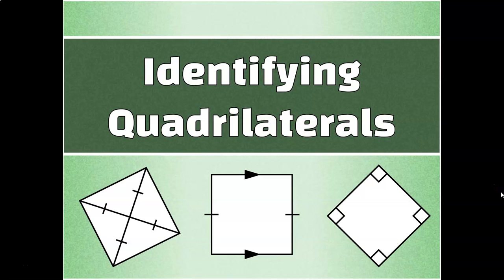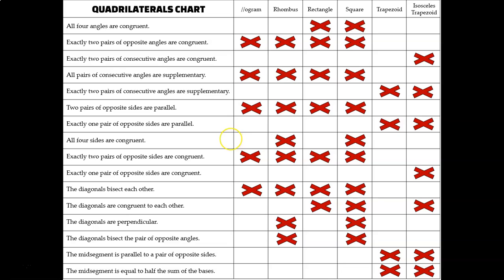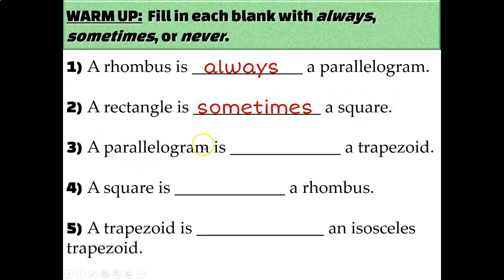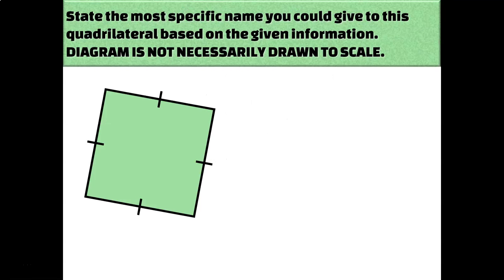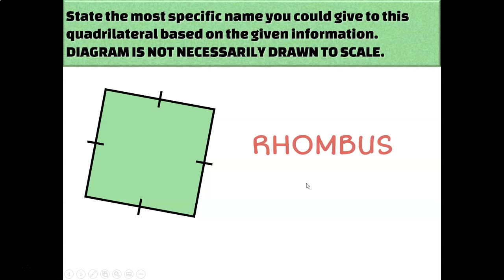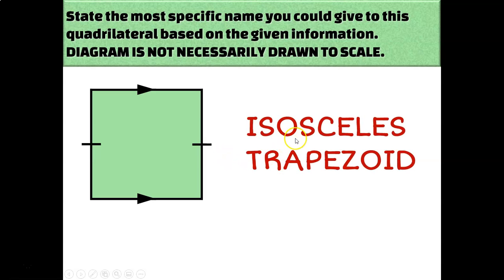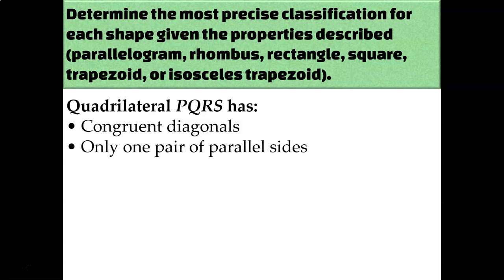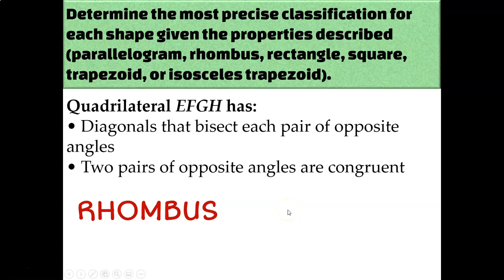Identifying Quadrilaterals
In this video, we will discuss how to use the unique characteristics of quadrilaterals to determine the most specific classification we could apply to a shape.